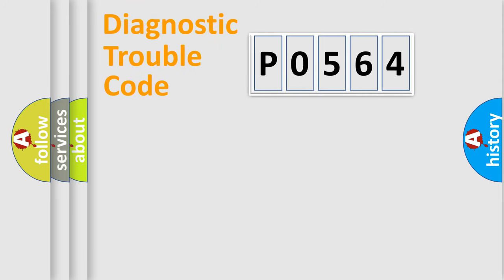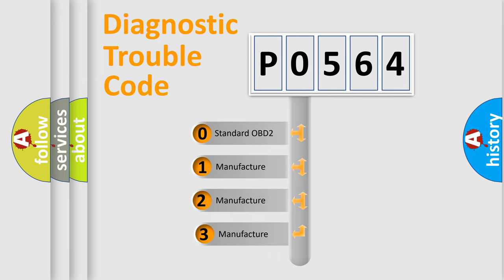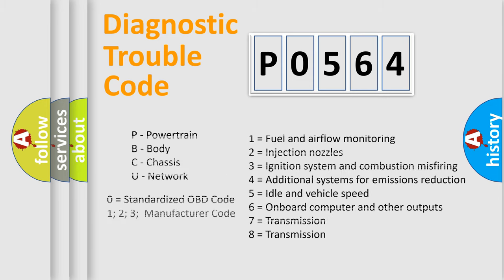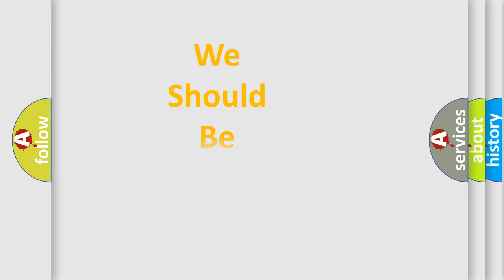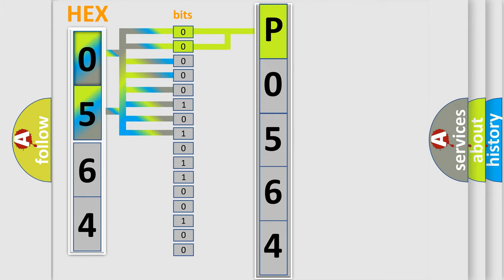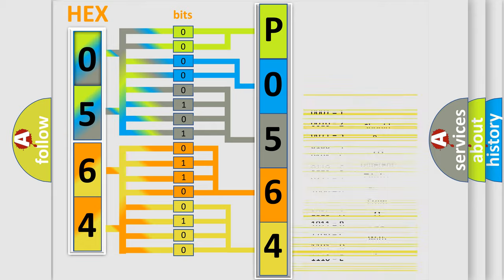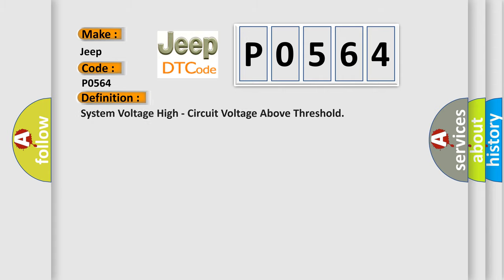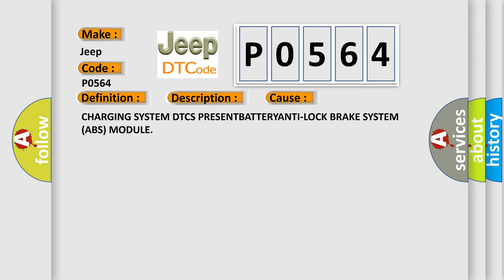DTC Jeep P0564 Short Explanation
Contents:
0:21 Basic DTC analysis according to OBD2 protocol standard.
1:48 Insight into programming
2:58 A diagnostically understandable description of the Diagnostic Trouble Code
3:05 Basic error definition

Make:
Jeep
Code:
P0564
Definition:
System Voltage High - Circuit Voltage Above Threshold
Description:
The Anti-lock Brake System (ABS) Module has detected a high voltage system error and the Totally Integrated Power Module (TIPM) battery voltage CAN message also indicates a high voltage condition.
Cause:
CHARGING SYSTEM DTCS PRESENTBATTERYANTI-LOCK BRAKE SYSTEM (ABS) MODULE